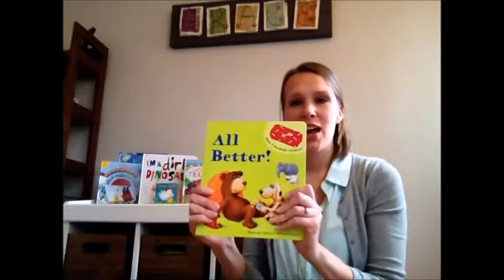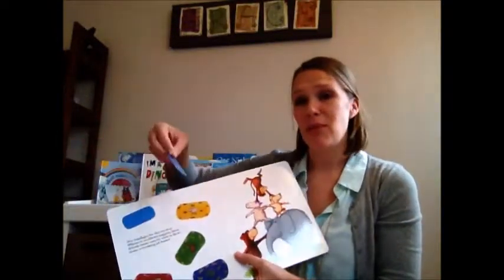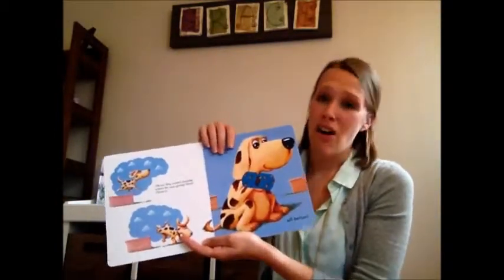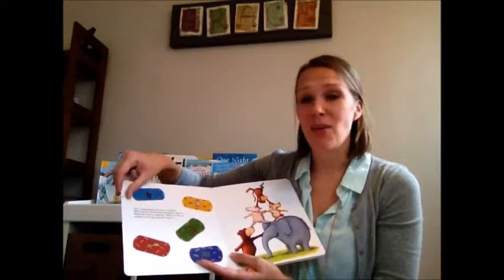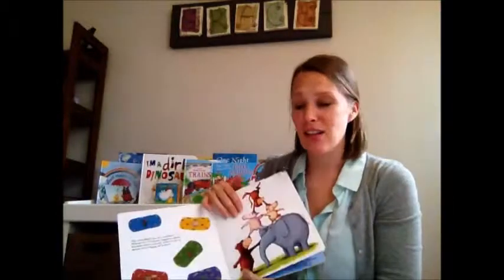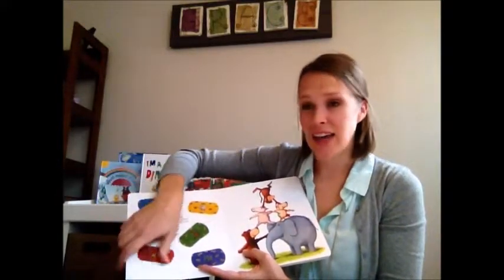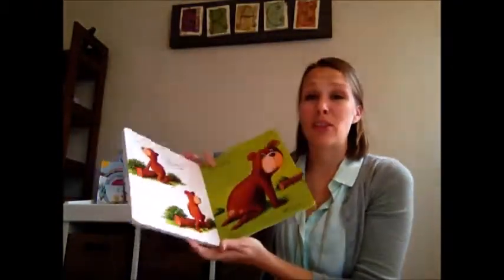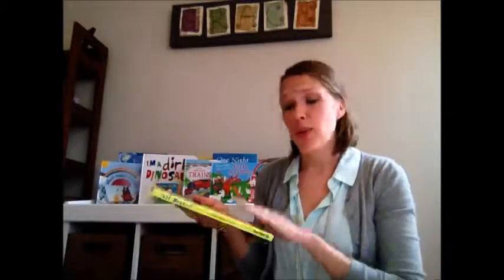All Better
A peek inside All Better!